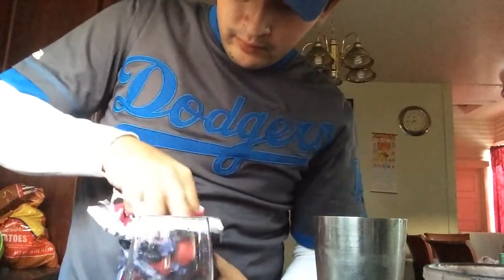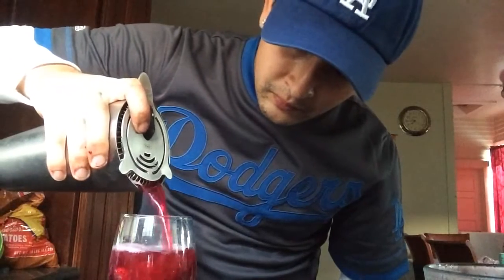How to make a Very Berry from Starbucks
Cups
Ice
Water
 1 Very Berry powder from Starbucks
Frozen berries
Shake
And enjoy your very Berry